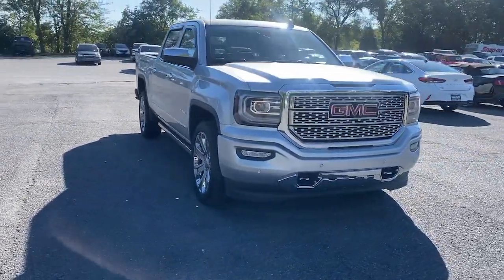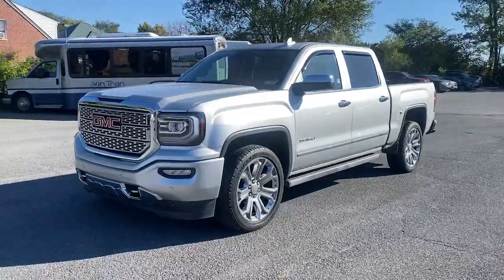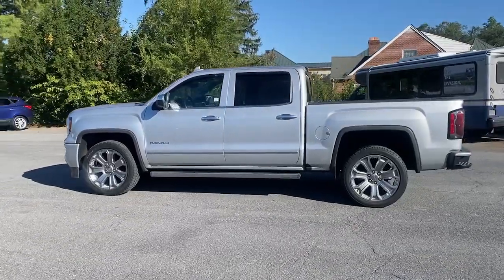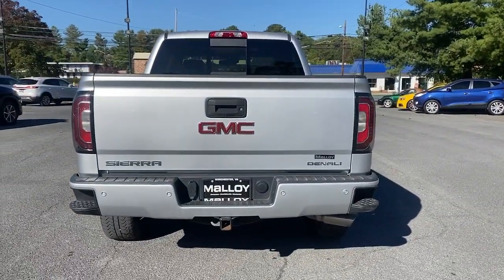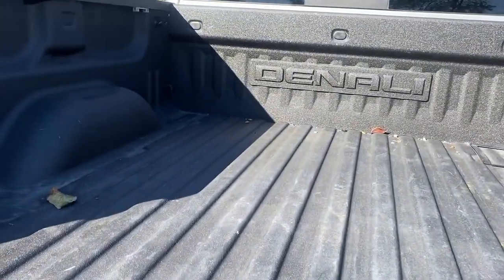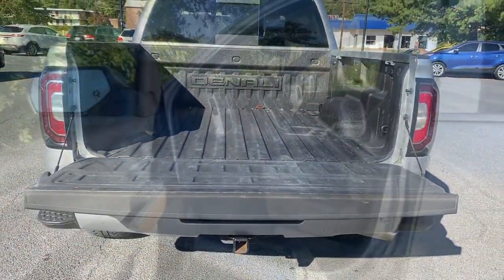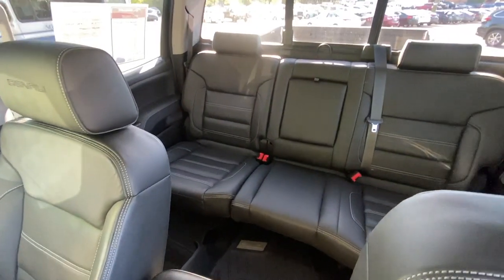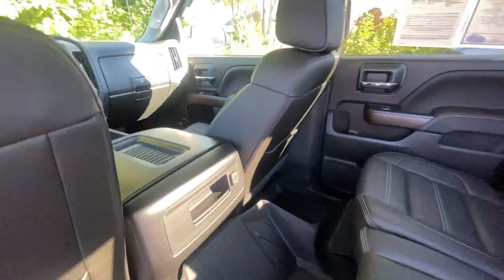2018 GMC Sierra_1500 Winchester, Front Royal, Woodstock, Leesburg, Fairfax VA 94871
Quicksilver Metallic Used 2018 GMC Sierra_1500 available in Winchester, Virginia at Malloy Chevrolet Cadillac. Servicing the Front Royal, Woodstock, Leesburg, Fairfax, VA area.
New
2018 GMC Sierra_1500 Denali - Stock#: 94871 - VIN#: 3GTU2PEJ9JG251165

Clean CARFAX. 8-Speed Automatic with Overdrive 4WD Jet Black Leather.brbrDenalibrbrEcoTec3 6.2L V8 4WDbrbrQuicksilver MetallicbrbrbrSOME OF THE BEST DEALS IN THE TRI-STATE!!! 120 POINT INSPECTION & REMAINDER OF FACTORY WARRANTY.
Navigation System|Denali Ultimate Package|Enhanced Driver Alert Package|Preferred Equipment Group 5SA|Trailering Equipment|7 Speakers|Active Noise Cancellation|AM/FM radio: SiriusXM|Bose Speaker System|CD player|HD Radio|Premium audio system: GMC Infotainment System|Radio data system|Radio: AM/FM/GMC Infotainment & Navigation|Single Slot CD/MP3 Player|SiriusXM Satellite Radio|Steering Wheel Audio Controls|Air Conditioning|Automatic temperature control|Dual-Zone Automatic Climate Control|Electric Rear-Window Defogger|Front dual zone A/C|Rear window defroster|110-Volt AC Power Outlet|Memory seat|Power driver seat|Power steering|Power windows|Power Windows w/Driver Express Up & Down|Remote Keyless Entry|Remote keyless entry|Remote Vehicle Starter System|Steering wheel mounted audio controls|Universal Home Remote|Leather Wrapped Heated Steering Wheel|Manual Tilt/Telescoping Steering Column|Speed-sensing steering|Traction control|4-Wheel Disc Brakes|ABS brakes|Dual front impact airbags|Dual front side impact airbags|Front anti-roll bar|Front wheel independent suspension|Low tire pressure warning|Occupant sensing airbag|Overhead airbag|Remote Locking Tailgate|Power Sunroof|Body Color Lower Front Bumper|Body Color Rear Bumper w/Cornersteps|Brake assist|Electronic Stability Control|Exterior Parking Camera Rear|Auto High-beam Headlights|Delay-off headlights|Front fog lights|Fully automatic headlights|Panic alarm|Security system|Theft Deterrent System (Unauthorized Entry)|Speed control|2-Speed Active Electronic AutoTrac Transfer Case|150 Amp Alternator|6 Rectangular Chromed Tubular Assist Steps|Auto-dimming door mirrors|Bodyside moldings|Bumpers: body-color|Chrome Bodyside Moldings|Chrome Door Handles|Chrome Mirror Caps|EZ Lift & Lower Tailgate|Heated door mirrors|IntelliBeam Automatic High Beam On/Off Headlight|MagneRide Magnetic Ride Control Suspension|Polished Exhaust Tip|Power door mirrors|Power Folding & Adjustable Heated Outside Mirrors|Rear step bumper|Rear Wheelhouse Liners|Thin Profile LED Fog Lamps|Tri-Mode Power Steps|Turn signal indicator mirrors|1st & 2nd Row Color-Keyed Carpeted Floor Mats|8 Multi-Color Customizable Driver Display|Adjustable pedals|All-Weather Floor Liner (LPO)|Auto-Dimming Inside Rear-View Mirror|Auto-dimming Rear-View mirror|Color-Keyed Carpeting|Compass|Driver & Front Passenger Illuminated Vanity Mirrors|Driver door bin|Driver vanity mirror|Floor Mounted Console|Forward Collision Alert|Front Full Feature Power Reclining Bucket Seats|Front reading lights|Garage door transmitter|GMC 4G LTE|GMC Connected Access|Heated steering wheel|Illuminated entry|Lane Keep Assist|Low Speed Forward Automatic Braking|OnStar & GMC Connected Services Capable|Outside temperature display|Overhead console|Passenger vanity mirror|Power Adjustable Pedals|Rear reading lights|Rear seat center armrest|Tachometer|Telescoping steering wheel|Tilt steering wheel|Trip computer|Ultrasonic Front & Rear Park Assist|Voltmeter|Wireless Charging|Heated & Ventilated Front Bucket Seats|Heated front seats|Perforated Leather Appointed Seat Trim|Power passenger seat|Rear 60/40 Folding Bench Seat (Folds Up)|Split folding rear seat|Ventilated front seats|Front Center Armrest w/Storage|Passenger door bin|Hard Tri-Folding Vinyl Tonneau Cover|Chrome Recovery Hooks|Front Frame-Mounted Black Recovery Hooks|Integrated Trailer Brake Controller|Alloy wheels|Wheel Locks (Set of 4) (LPO)|Wheels: 20 x 9 Bright Machined Aluminum|Wheels: 22 Aluminum w/Premium Paint|Deep-Tinted Glass|Power Sliding Rear Window w/Defogger|Variably intermittent wipers|3.23 Rear Axle Ratio|3.42 Rear Axle Ratio